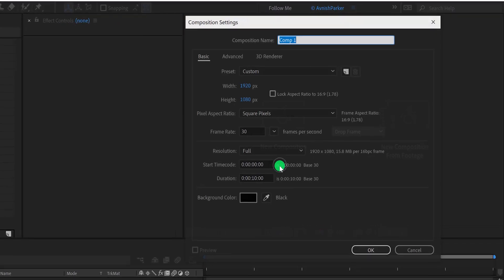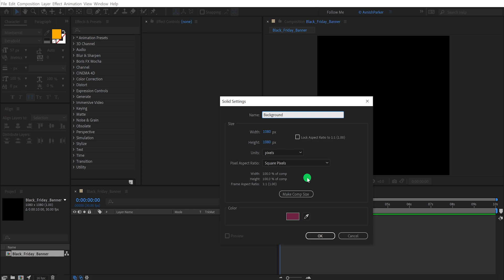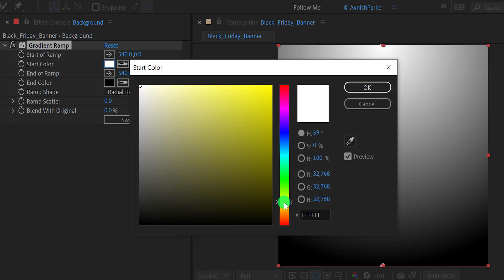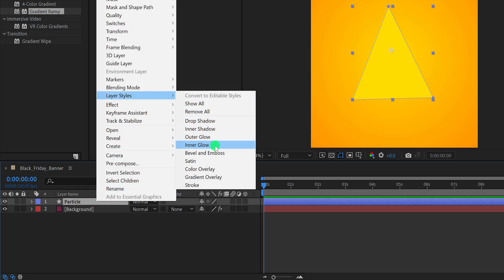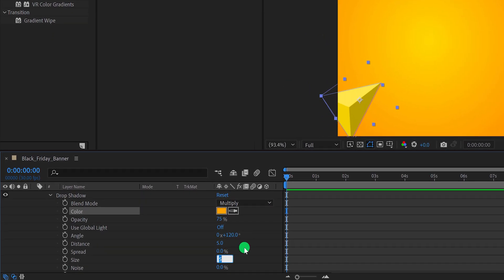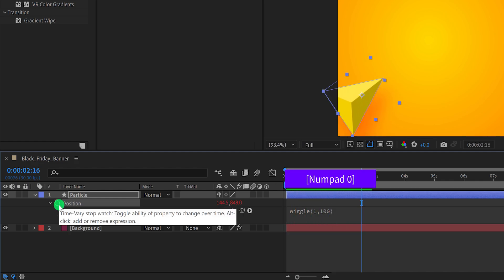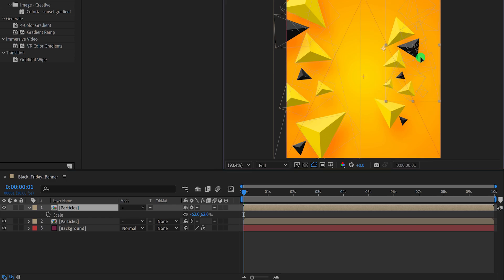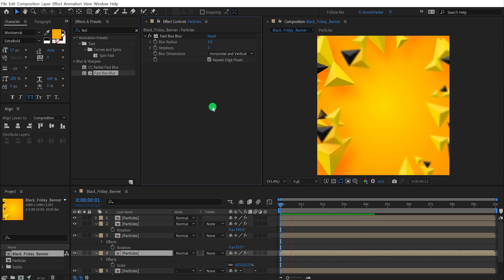Product Banner in After Effects - Black Friday Banner - After Effects Tutorial - Easy Method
Hey everyone, welcome back again. Black Friday is almost here, why not showcase your offer in a motion banner, this is easy, and you can do it just by following some easy steps. This tutorial is also going to cover after effects tutorial, adobe after effects, motion graphics, adobe after effects tutorial, basic after effects animation, motion design, how to do motion graphics, motion graphics tutorial, after effects tutorial motion graphics, motion graphics after effects, graphic design trends 2021, motion graphics techniques, motion graphic technique, ecommerce social media banner, modern social media post, ecommerce graphic, animated poster after effects, animate text after effects, how to make a poster, motion graphic social media poster, motion graphic social media poster in after effects, typography animated poster, typography poster animation, kinetic typography, text animation in after effects, after effects text animation, text animation after effects, smooth text animation in after effects, after effects text, smooth text animation, clean titles in after effects, after effects title tutorial, title animation after effects, after effects text effects, text presets after effects free, simple text animation in after effects, elegant text reveal after effects, after effects intro tutorial, and more. So watch this tutorial, and make your own offer banner.

Timecodes

0:00 - Intro
0:10 - Welcome
0:18 - Preview
0:37 - Let's Get Started
2:06 - Creating Particle
3:55 - Animating Particle
4:18 - Making More Particles
5:34 - Repeating Particles
7:36 - Adding Text
9:07 - Animating Text
11:40 - Animating More Text
13:31 - Fixing Issues
16:00 - Final Preview
16:06 - Sponsor
16:26 - End Screen